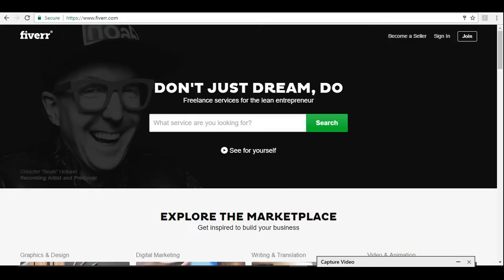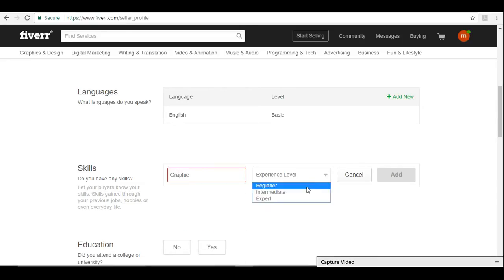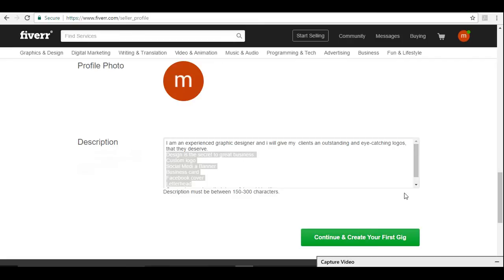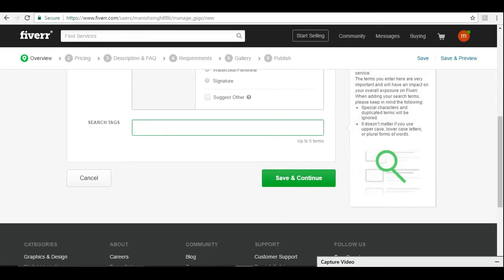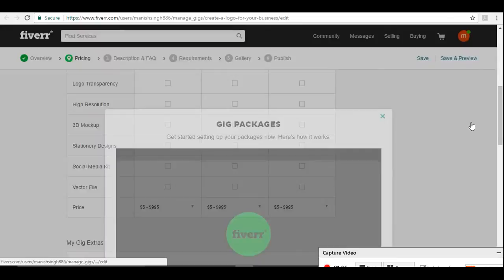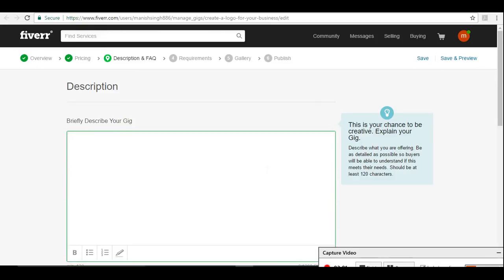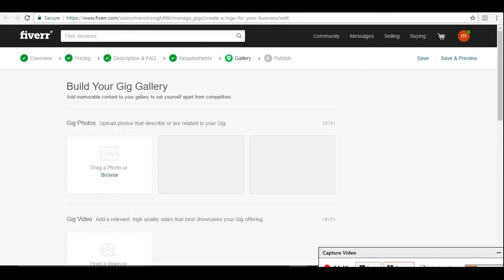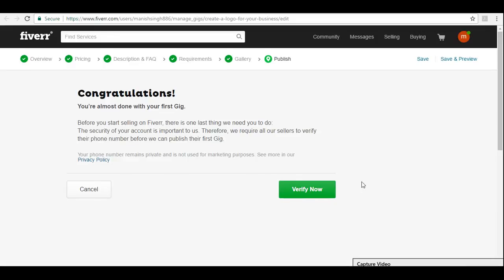How to Create Account on Fiverr and Display Gigs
Learn how to create a Fiverr Account and display Gigs. They best way to display gigs on Fiverr is by displaying a video about your gig. or show your work that what kind of output you can provide.